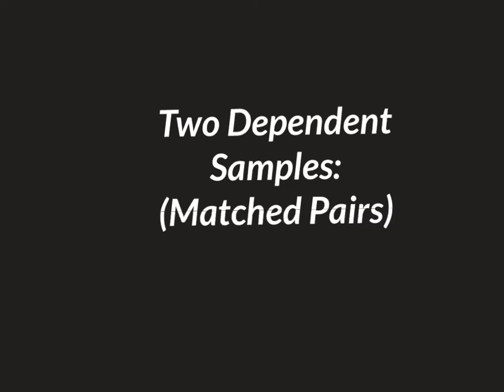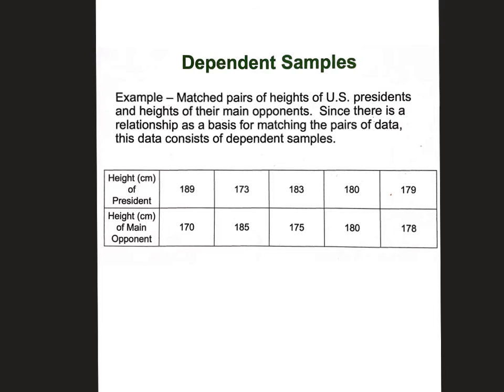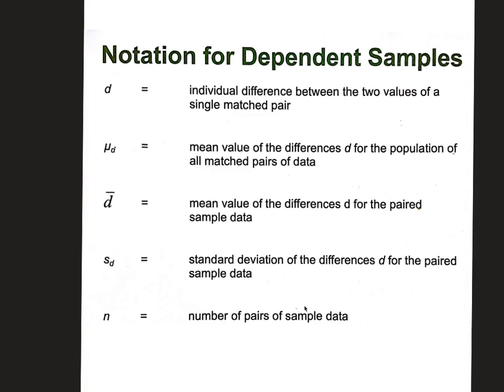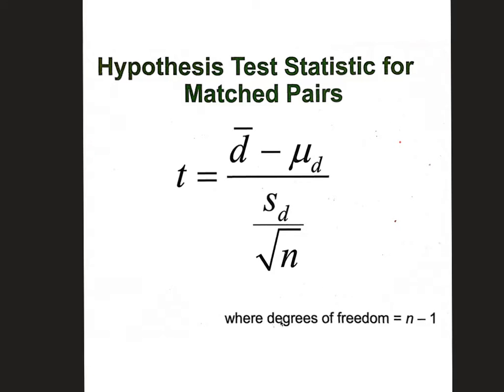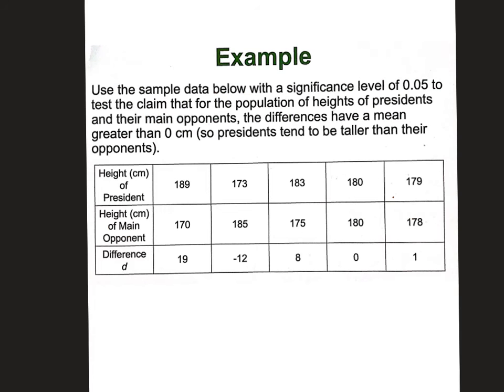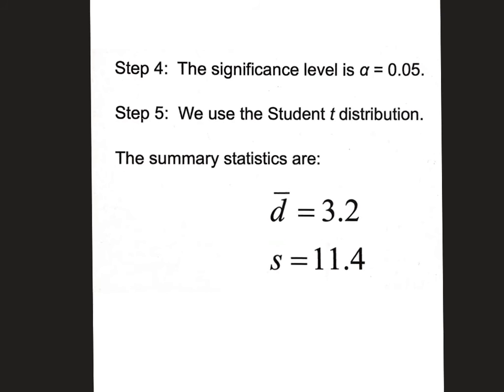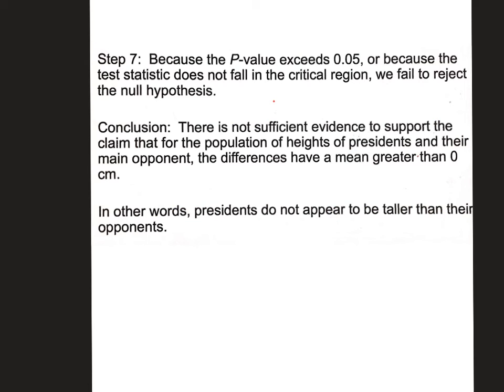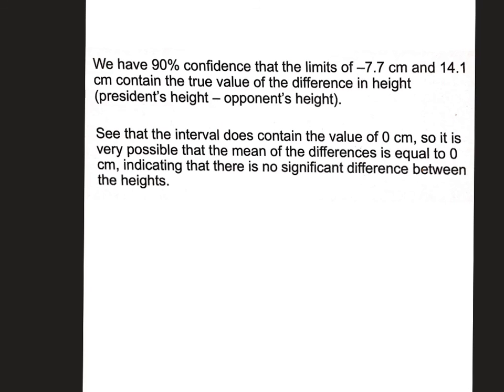Stats 9.4a mb